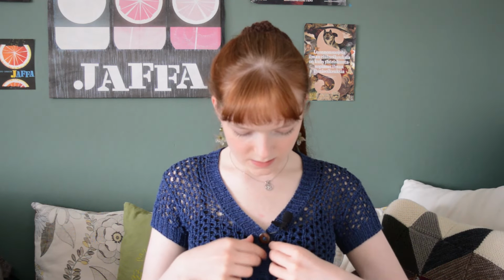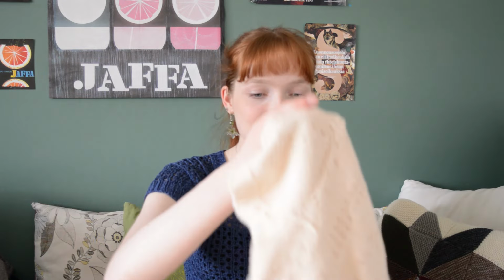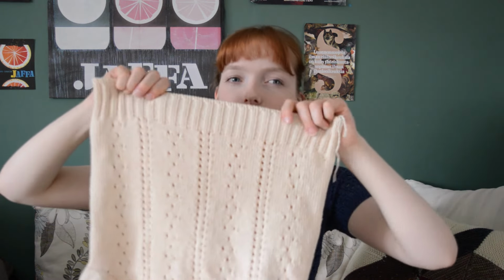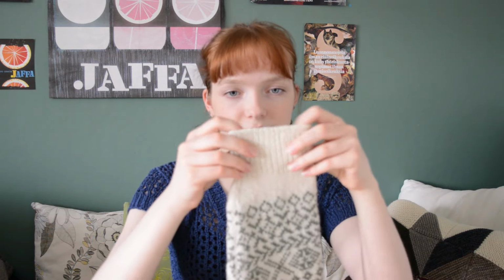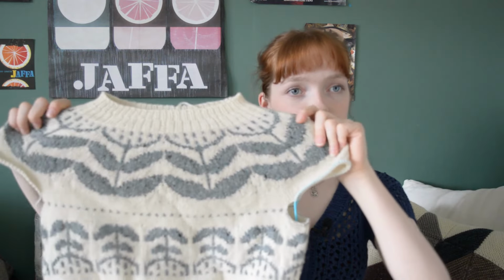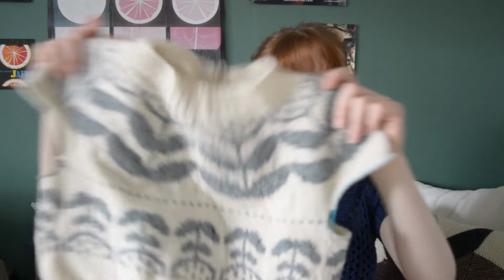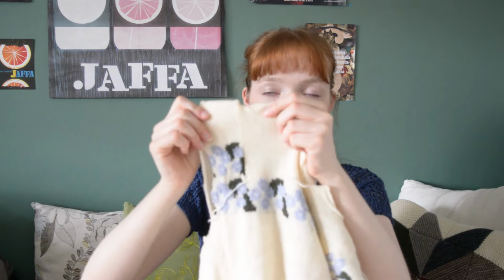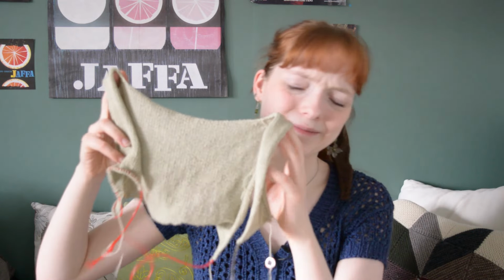Minute progress on my wips, but spring is here! -Inka's knitting podcast no.10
It has been a long time since I have filmed, so it was nice to upload again. Happy spring!

Ravelry: inkacreates

Finished projects:

Lempi socks
Schachenmayr regia 4ply, colours light grey, dark navy and undyed
Size 1, needle size 2,25 mm

Works in progress:

Cornelia tee, Sandnes garn
Drops belle, colour 02 natural white
Size XS, needle size 3,5 mm

Ophelia blouse, Starcrossed knits
Sandnes garn tynn line, colour green tea
size 2, needle size 3,5 mm

Polina pullover, Teti Lutsak
Lankava sulava and random tweed yarn
Size 1, needle size 3,5 mm

Vintage forget me not jumper